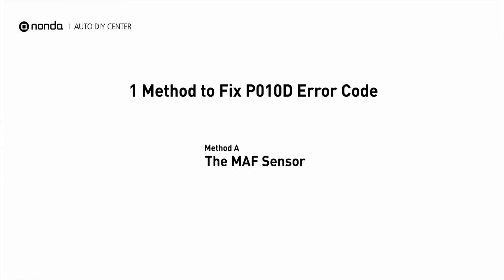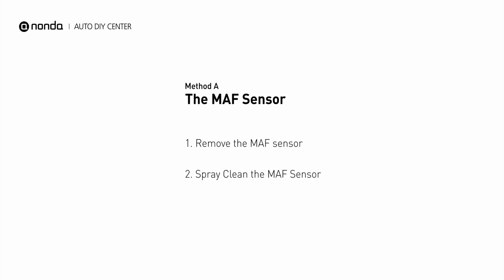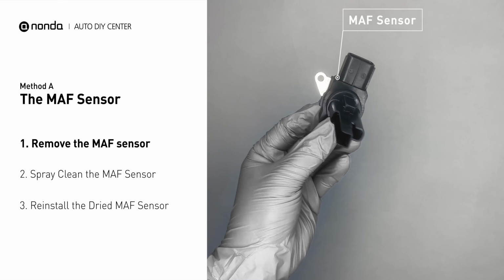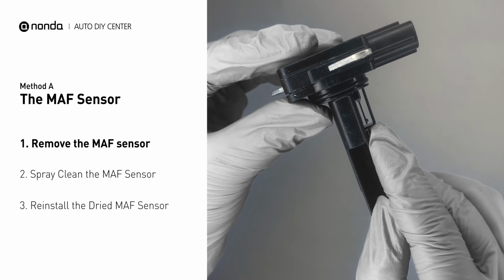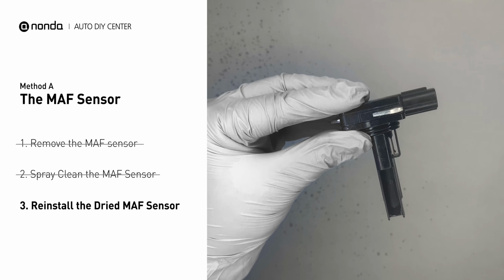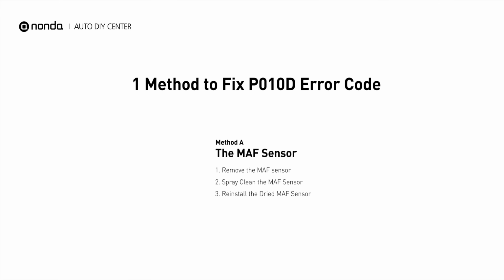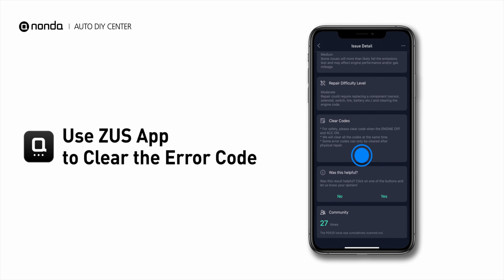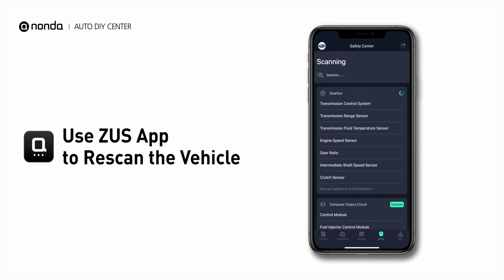How to Fix P010D Engine Code in 2 Minutes [1 DIY Method / Only $9.23]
Claim your FREE engine code eraser

This video shows you How to Fix Engine Code P010D in the easiest, quickest, and cheapest way. 1 practical solution to fix the P010D error code. 1 simple DIY solution to repair P010D.

Engine Code P010D: Mass or Volume Air Flow 'B' Circuit High. This code means that there is a high condition detected in the Mass Air Flow B sensor or circuit.  Mass Airflow Sensor. Mass Air Flow Sensor. How to replace MAF sensors. How to clean MAF sensors. Tips and tricks for replacing the MAF sensor in your car and fixing code P010D. Tips and tricks for cleaning the MAF sensor in your car and fixing code P010D.

Fix Engine Code P010D Easy DIY Method A | The MAF Sensor
1. Remove the MAF sensor
2. Spray clean the MAF Sensor
3. Reinstall the Dried MAF Sensor

0:00 What is P010D
0:33 Method A - The MAF Sensor
1:08 Claim a FREE Engine Code Eraser